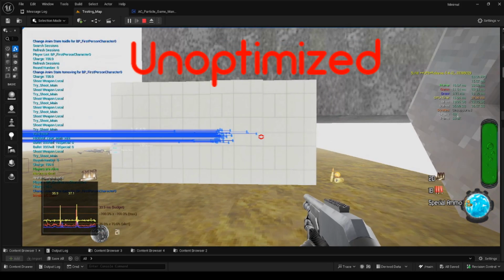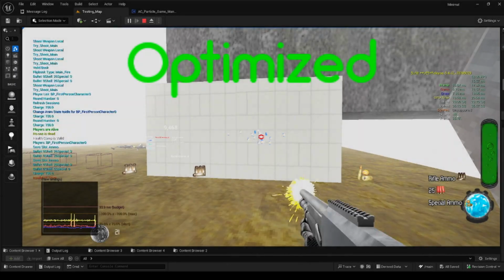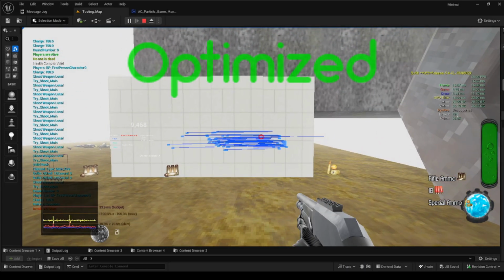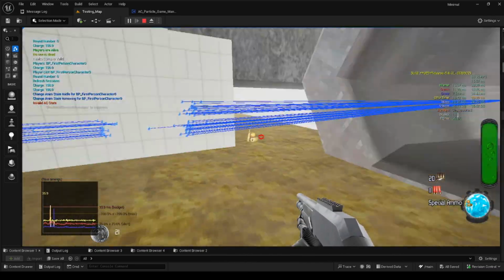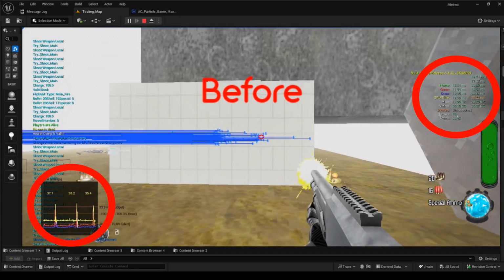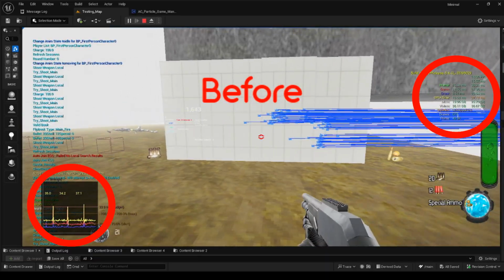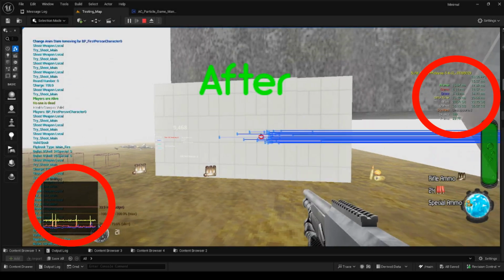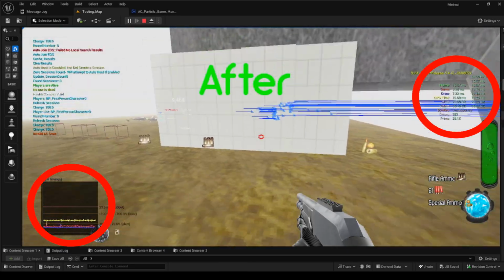The Shotgun Was Freezing My Game - Devlog 55 - Flaws Glass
I further optimize the game and kick a major performance bug right where it hurts